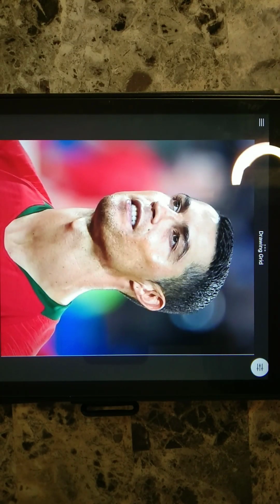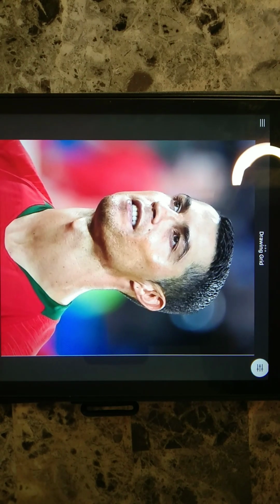How to draw Cristiano Ronaldo by using grid method Ronaldo goat Ronaldo # Darsh gupta art